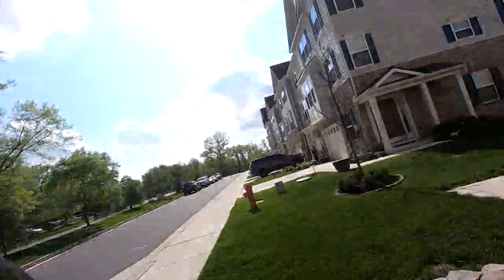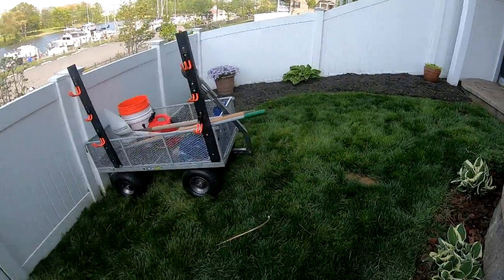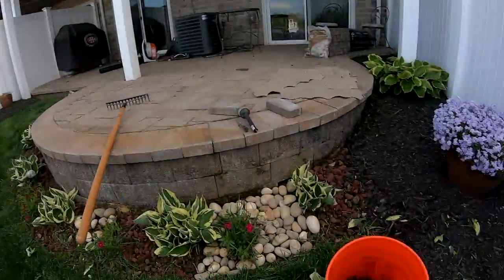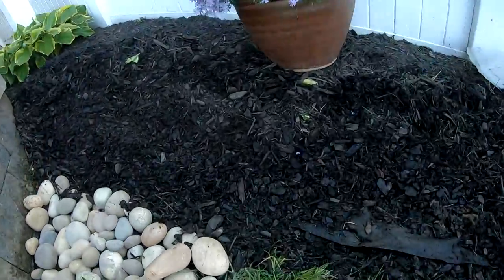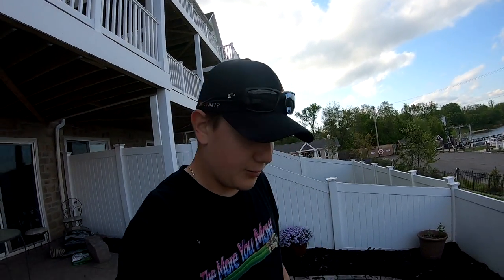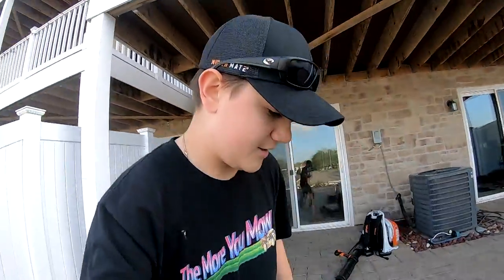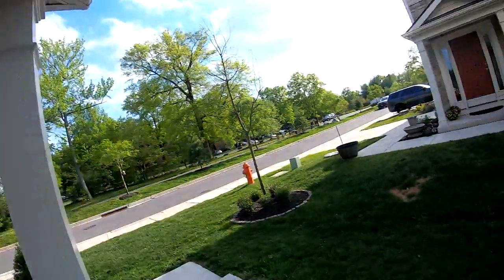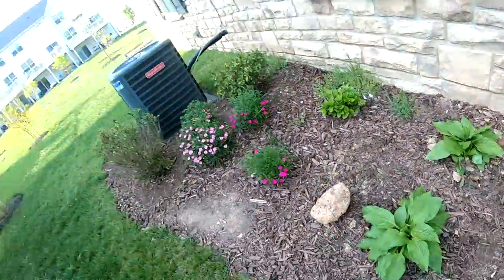How to Install Brick Paver Edging | River Rock Redo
In this video, I show you how to install brick paver edging and redo a rock bed. Hope this video is helpful for small hardscaping.